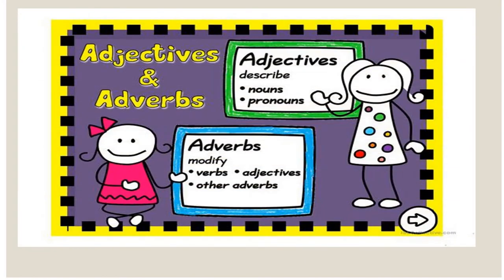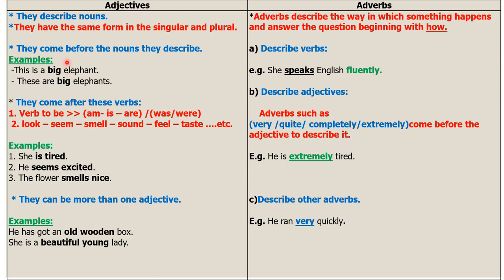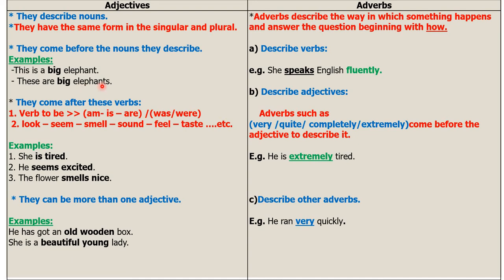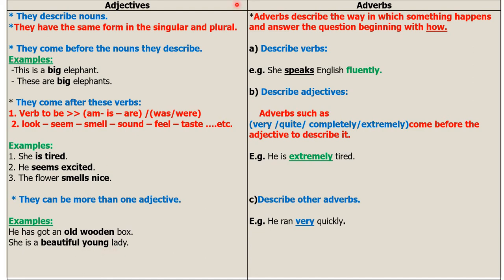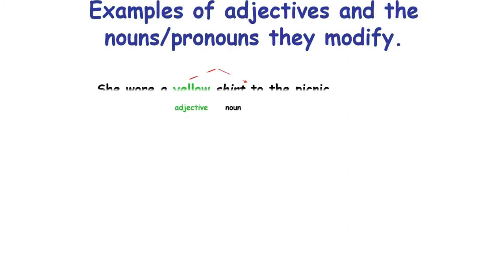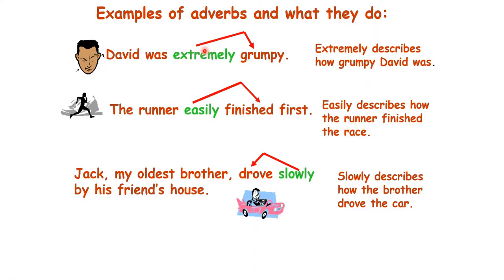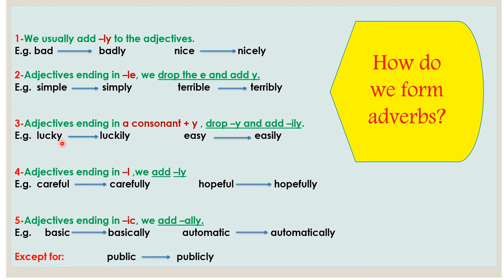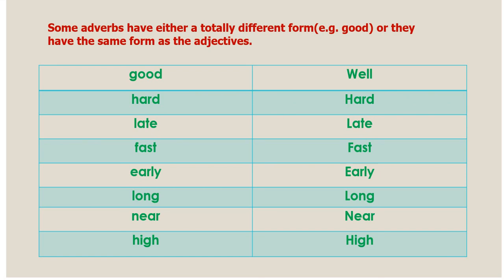4thprim English Grammar Adjectives&Adverbs 1